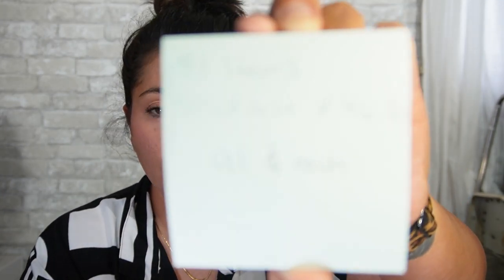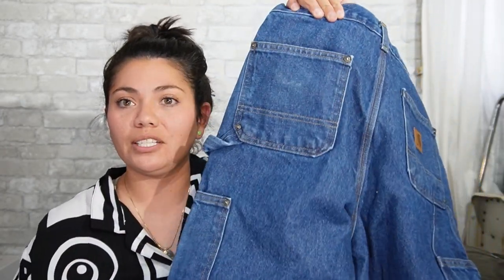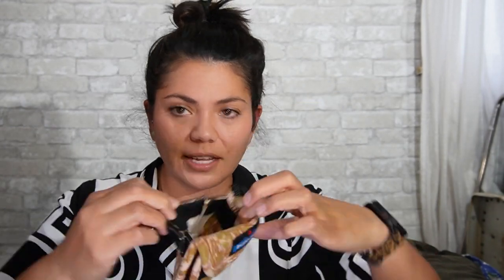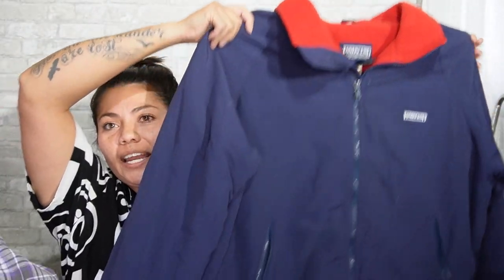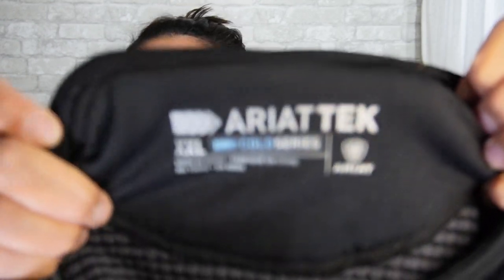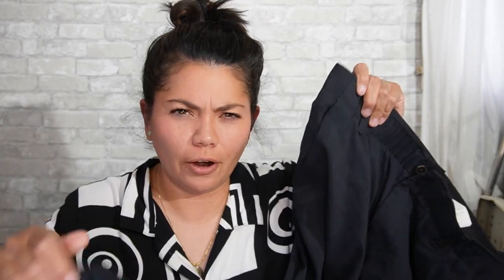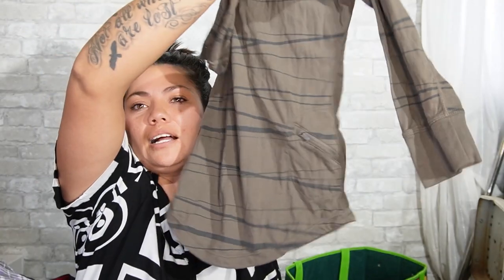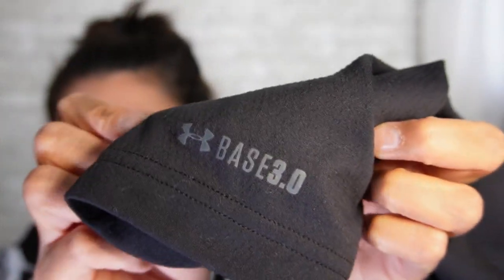HUGE Garage Sale Haul! Bread & Butter That Sold FAST!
howdy Youtube! Today I've got a ginormous garage sale haul for y'all. My cost of goods ended up being 91 cents per item. As you'll see in the video I've already sold a good chunk of it! Thank you for hanging out and watching! Stay safe and healthy my friends! - Val

My Ebay